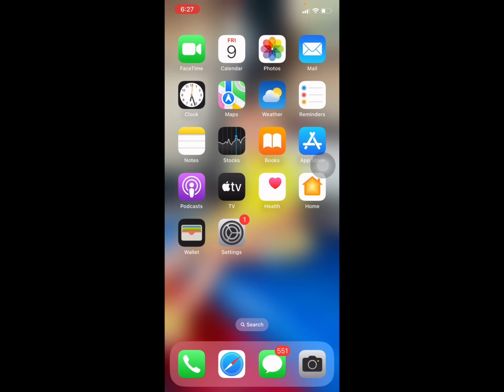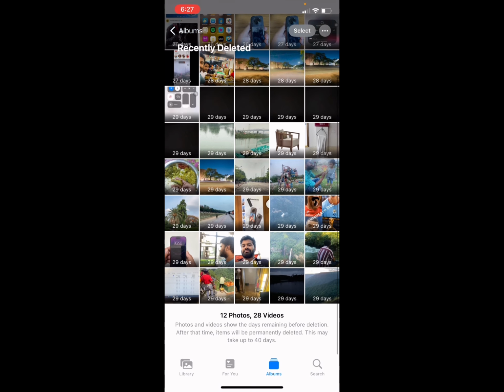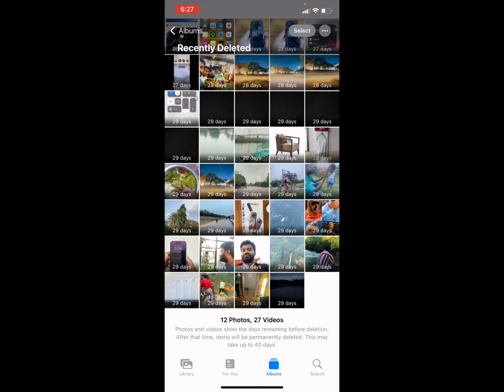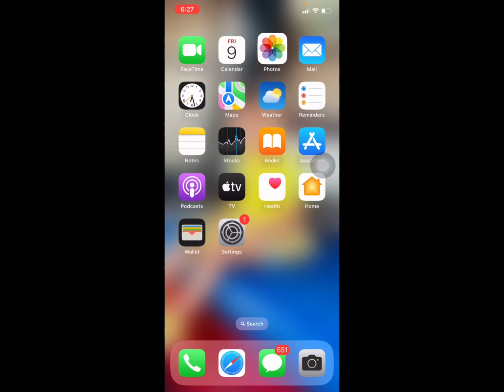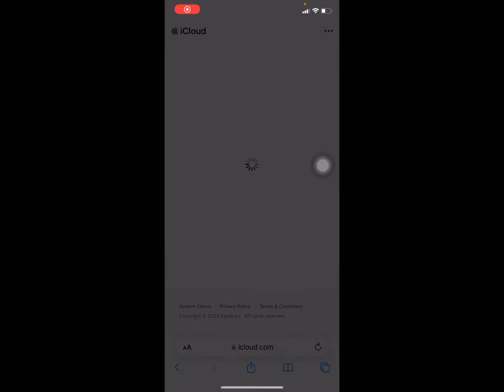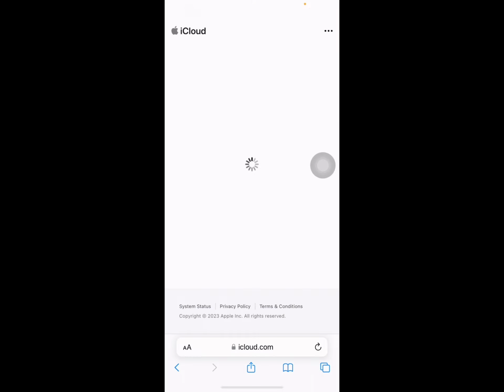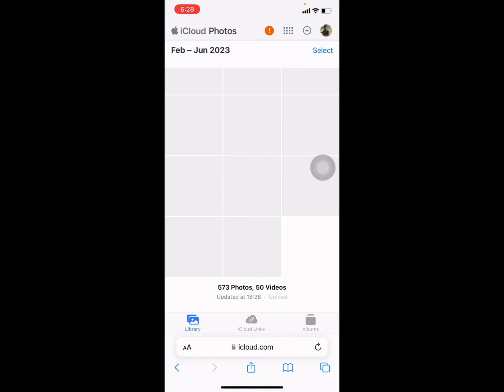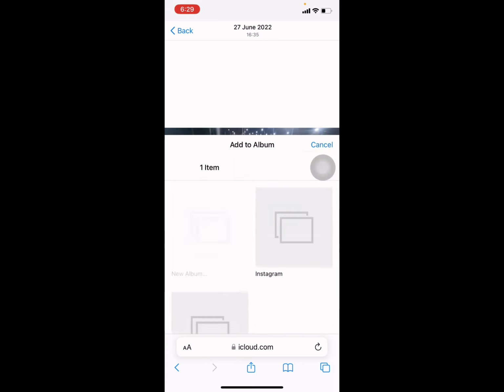2 way to recover Deleted photos from iPhone/iPad 2024 | Retrieve deleted photos iphone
Accidentally deleted photos from your iPhone? Don’t panic, your files may not be lost for good yet. Restore or recover deleted photos from iPhone easily now.

0:00 Recover deleted photos from iPhone
0:10 Retrieve photo from iPhone album
0:45 Recover iPhone photo from iCloud
2:20 Outro